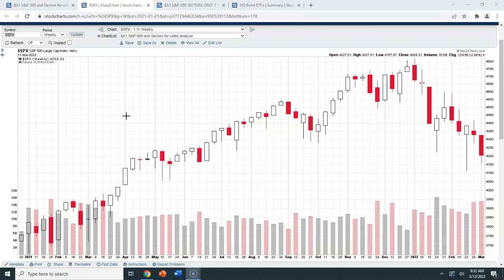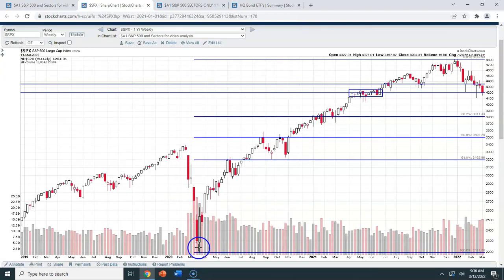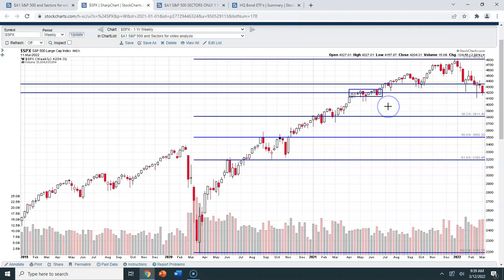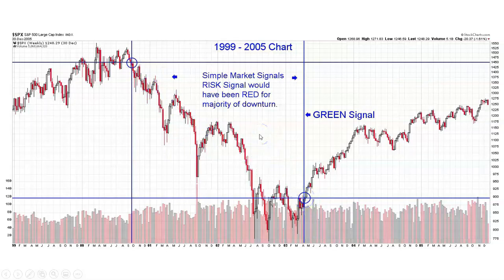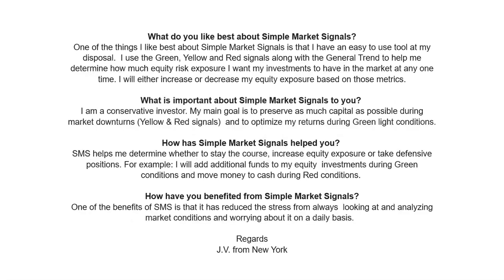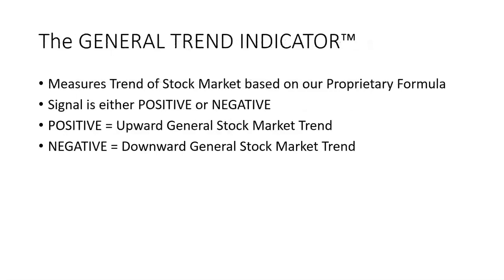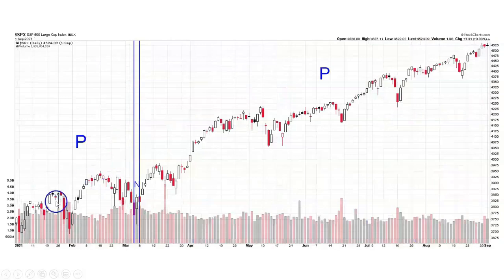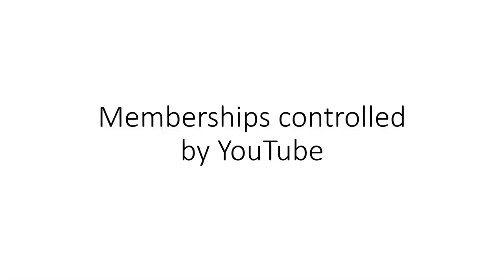S&P 500® Technical Analysis of Stock Market Week Ending 03/11/2022 (Friday, March 11th, 2022)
In this video, S&P 500® Technical Analysis of Stock Market Week Ending 03/11/2022 (Friday, March 11th, 2022), we will look at the S&P 500® from a Technical Viewpoint. We will look at the S&P 500® under several different time-frames. I will show you important support levels to watch, as well as other key data points to keep an eye on. This is a very informative video!

How Low Will The S&P 500® Go?